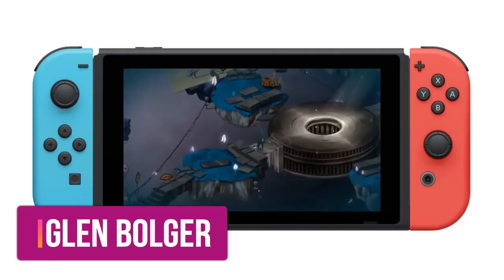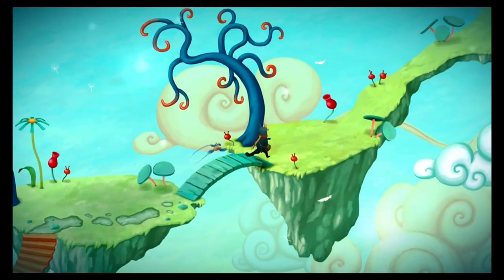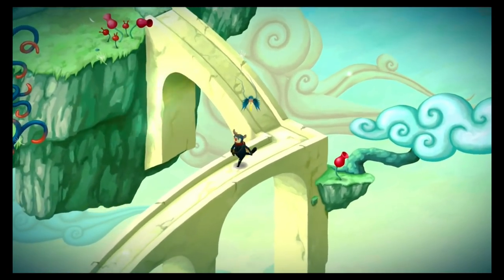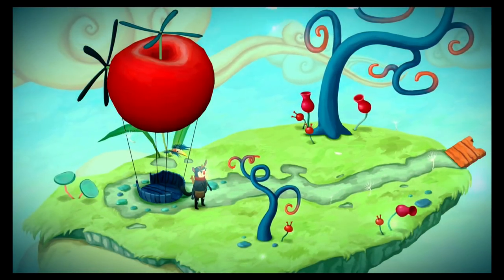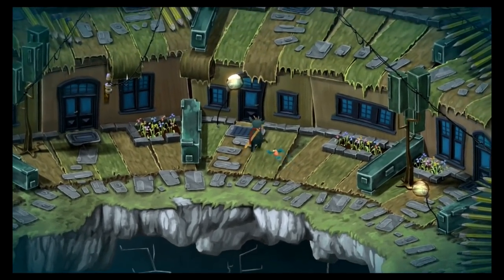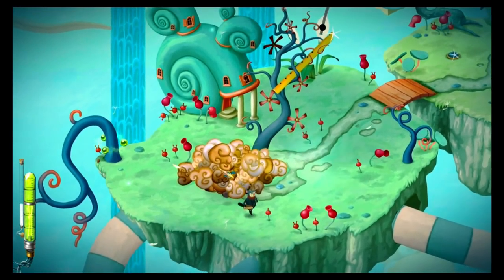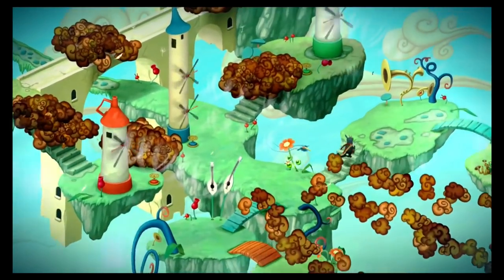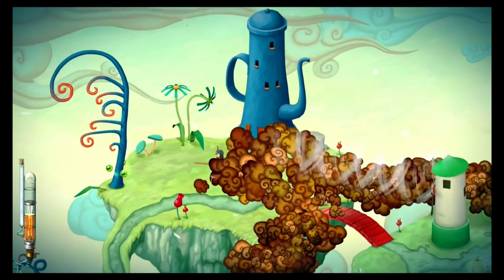Figment Nintendo Switch Review - MUST SEE Beauty!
Figment is a new adventure game for the Nintendo Switch. It has a gorgeous art style, but does the gameplay hold up? Let's find out in our Figment Nintendo Switch review video.

Official synopsis: -

A action-adventure set in the recesses of the human mind... Welcome to the world of Figment. A strange and surreal world; a place filled with our deepest thoughts, urges and memories, populated by the many voices we hear in our heads.

This mind has been quiet and calm for many years. But something has changed. New thoughts have started to emerge - taking the shape of nightmarish creatures who spread fear wherever they go. The only hope is for the grumpy Dusty, the mind's former voice of courage, to get back to his old self and help the mind to face its fears.

Join Dusty and his ever-optimistic friend, Piper, on an adventure through the different sides of the mind, solving puzzles to set things straight, beating back the nightmares and seeking to restore the courage that's been lost.

As always,

Mark & Glen